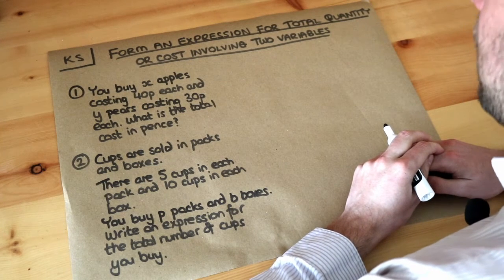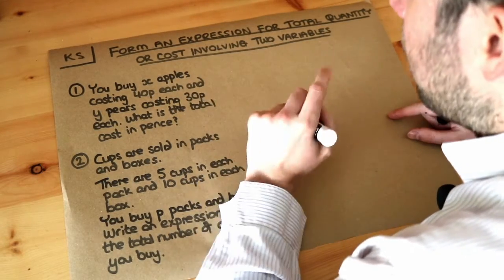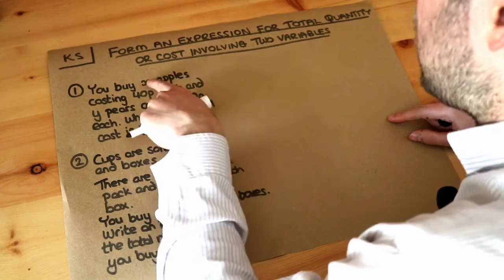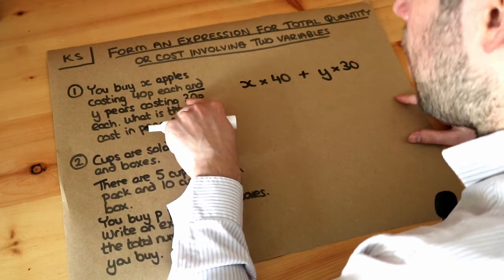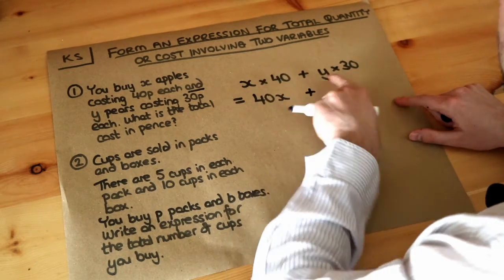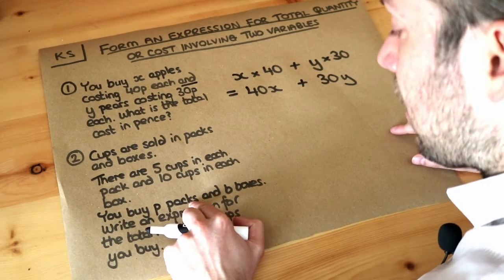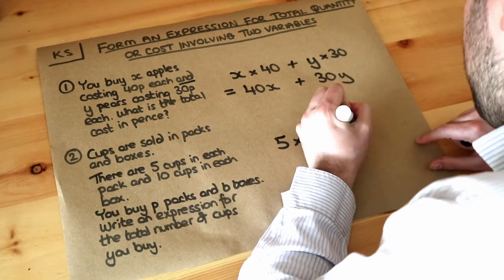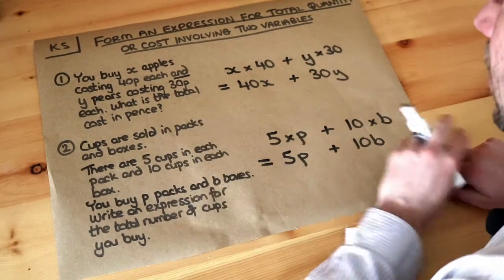Key Skill - Form an expression for total quantity or cost involving two variables.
"Form an expression for total quantity or cost involving two variables."